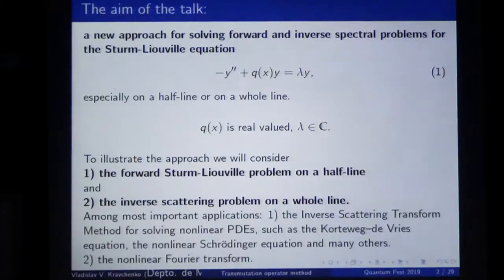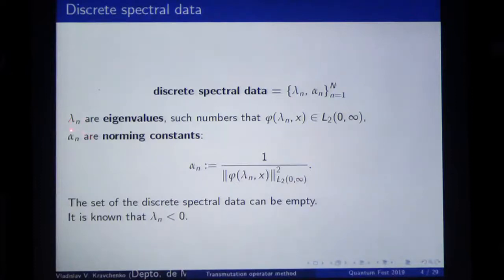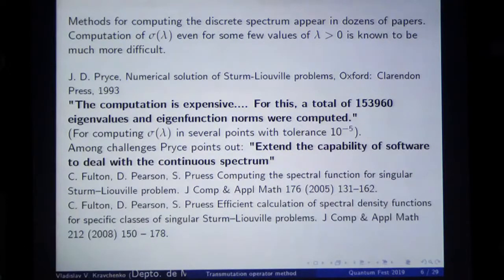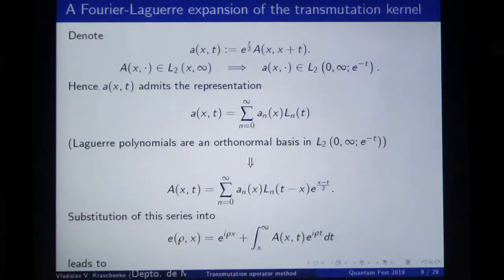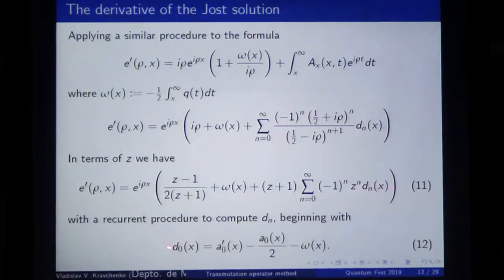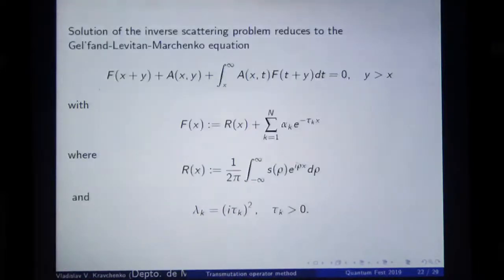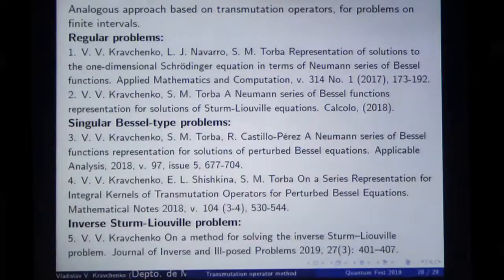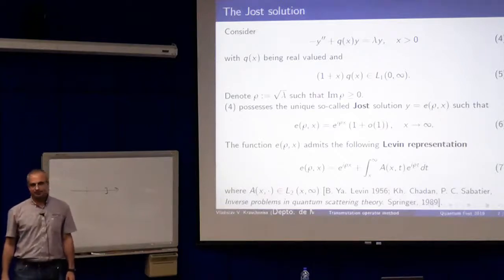The talk of Vladislav Kravchenko at Quantum Fest 2019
The talk of Vladislav Kravchenko at Quantum Fest 2019, October 31st, 2019, Cinvestav, Mexico.

Title: Practical solutions of forward and inverse one dimensional spectral problems